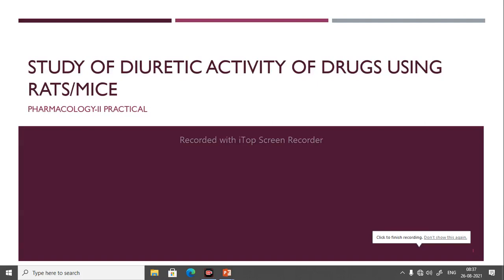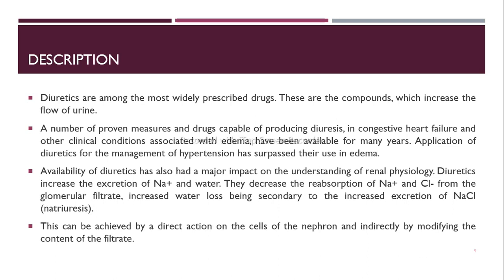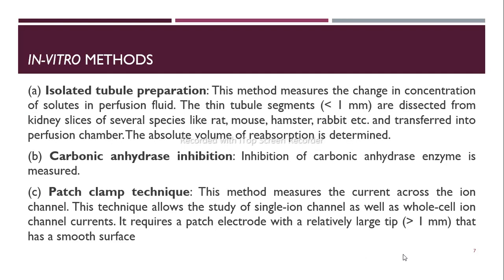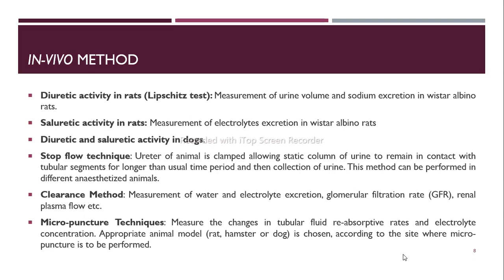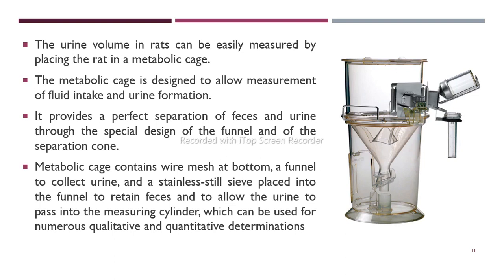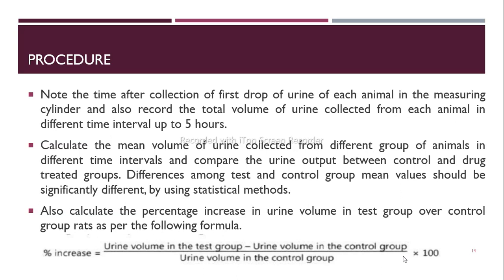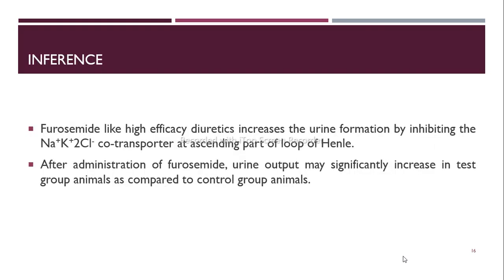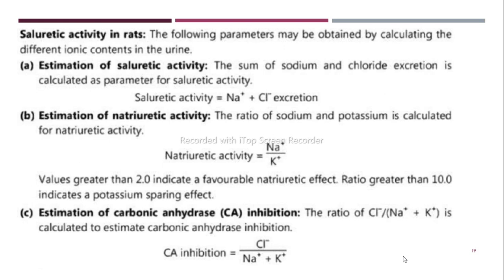Diuretics activity in Rats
Pharmacology-II
Third Year
Semester V
Pharmacology Practical
Diuretic activity in Rats
Lipschitz value
Saluretic activity